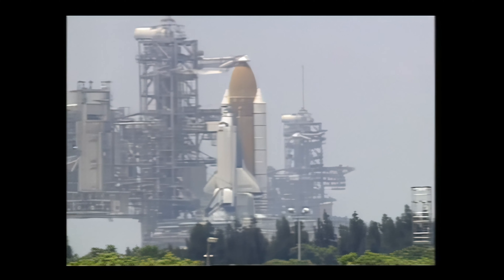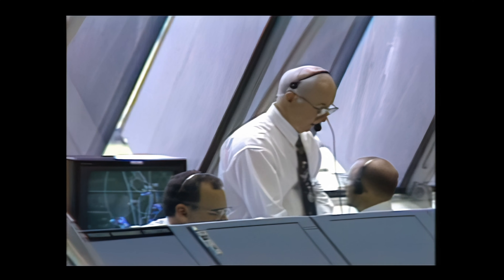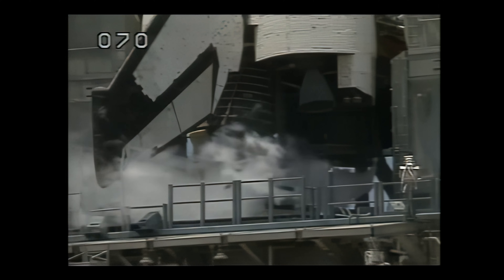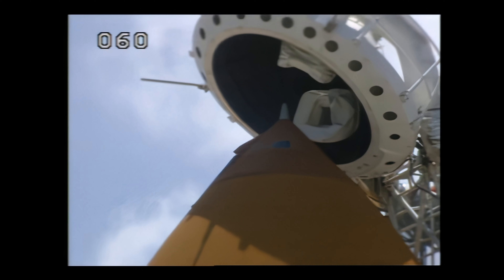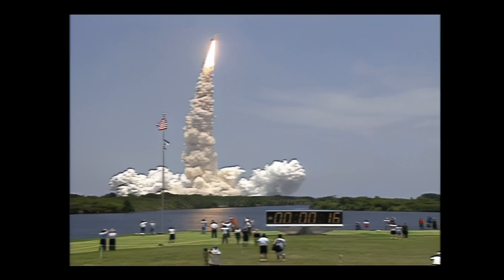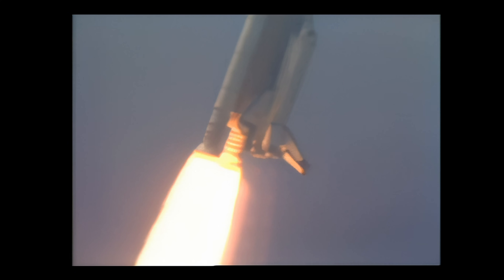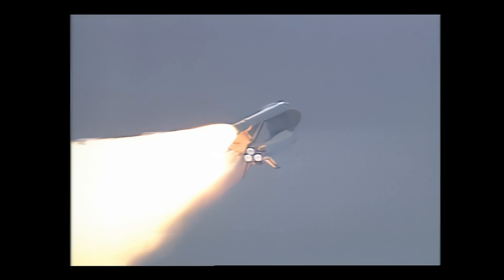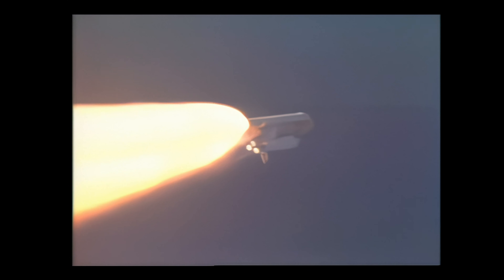Space Shuttle Columbia - STS-94 Launch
On this day in 1997, Space Shuttle Columbia launched on STS-94.

STS-94 was essentially a reflight of STS-83, which was aborted 3 days into flight due to a number of failures aboard Columbia. From April to July 1, Columbia was turned around in record time, and the flight - now as STS-94 - was executed by the same crew and the same spacecraft - the only time in spaceflight history that such a feat was accomplished.

The video is taken from NASA's STS-94 Mission Highlights press package, upscaled via AI protocol, and married to a custom audio composite, composed of recordings from STS-116, STS-117, STS-133, and STS-134.